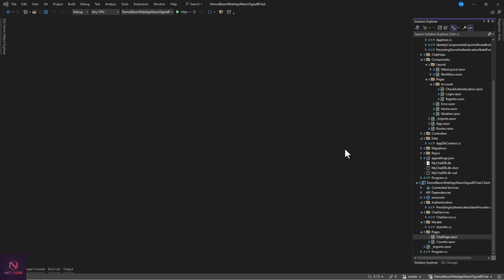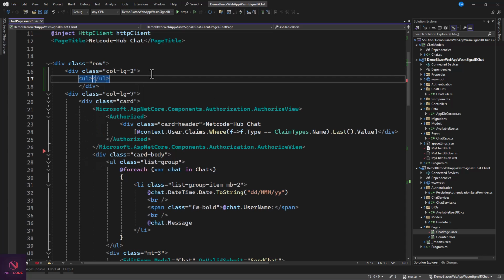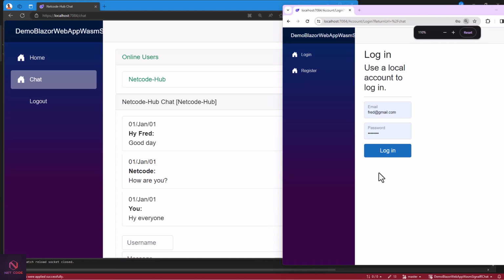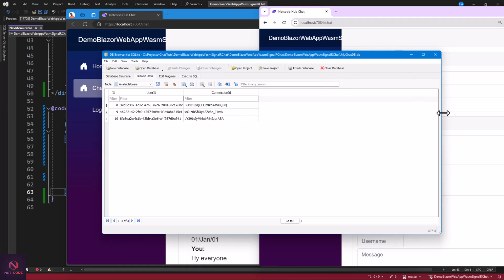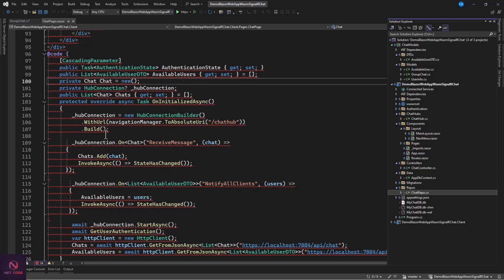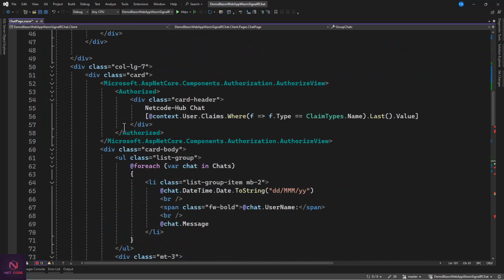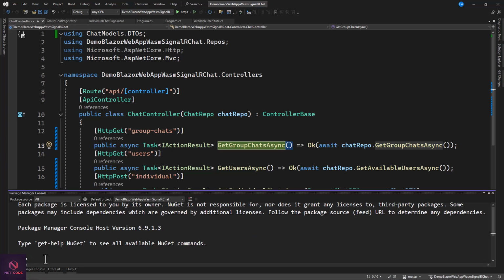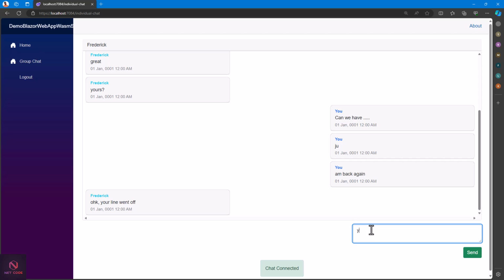Part4️⃣ - Handling Group and Individual messaging |🚀Chat App with Blazor Interactive Web Assembly 🌟